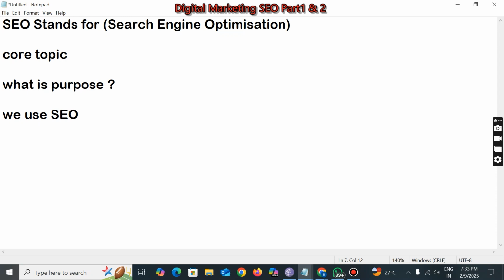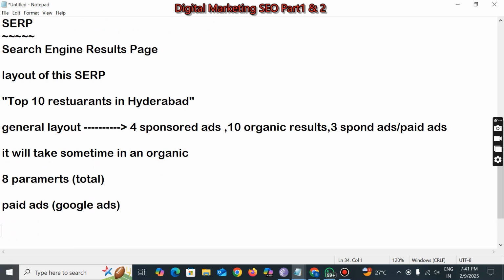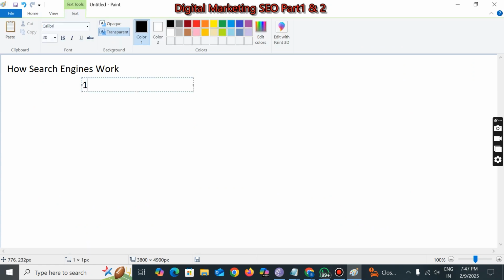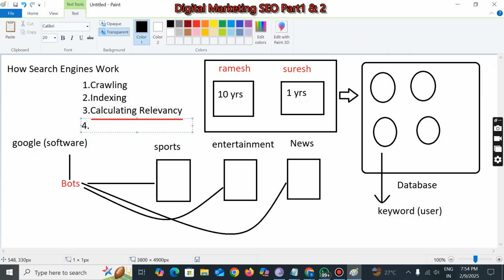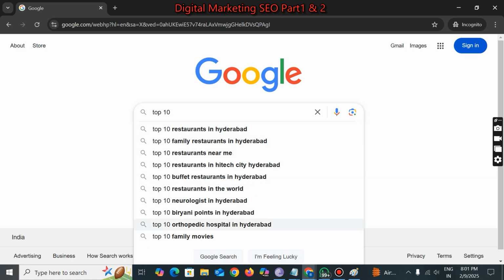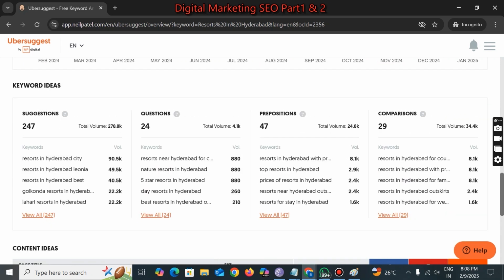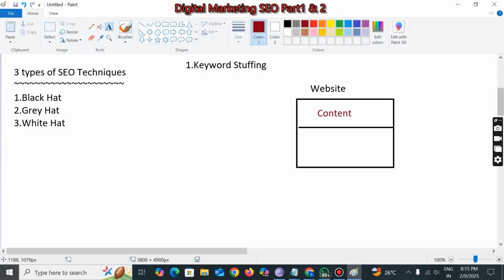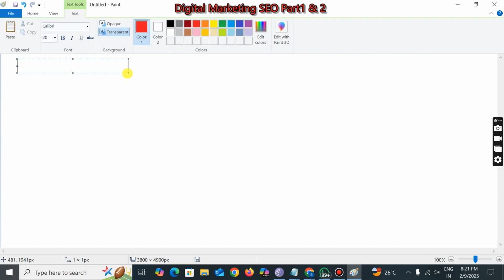Best On-Page SEO Techniques 2026 | Pro SEO Tips That Actually Rank on Google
Discover the best On-Page SEO techniques that actually rank websites on Google in 2026. This complete SEO tutorial shows you the proven on-page strategies used by digital marketers to drive massive organic traffic.

In this video you will learn:
- What is On-Page SEO and why it matters in 2026
- How to find the right primary and secondary keywords
- Writing SEO-optimized titles and meta descriptions
- Heading tags structure: H1, H2, H3 best practices
- Content optimization for search intent
- Image SEO: alt text, file size, and naming
- Internal linking strategies that pass authority
- URL structure and slug optimization
- Schema markup and structured data tips
- Real on-page SEO checklist you can use today

This tutorial is perfect for digital marketing students, bloggers, freelancers, and WordPress users who want to rank higher on Google in 2026.

Who this video is for:
- Digital Marketing students at ElevateWithB
- WordPress users and bloggers
- Content creators and writers
- Freelancers offering SEO services

Creator: Bhanu Prakash | ElevateWithB
Location: Visakhapatnam, India